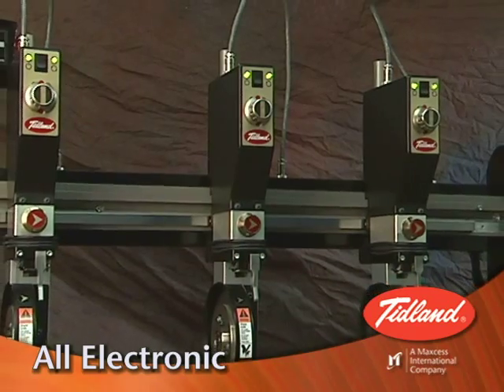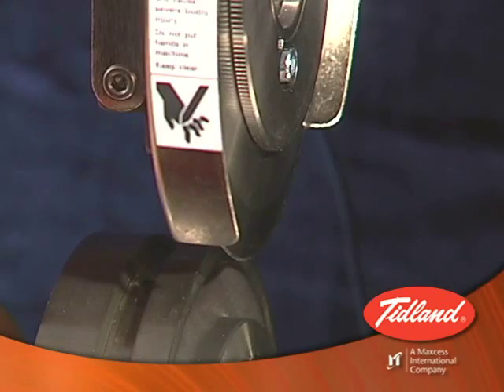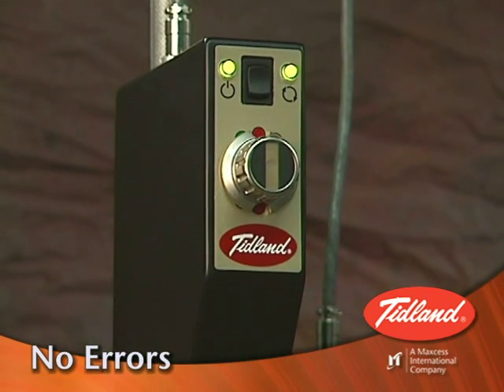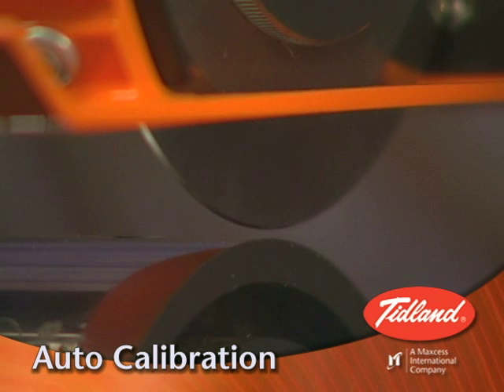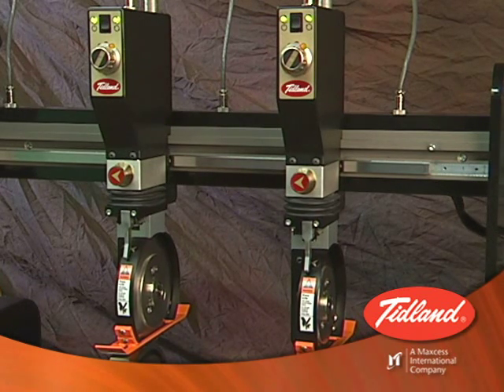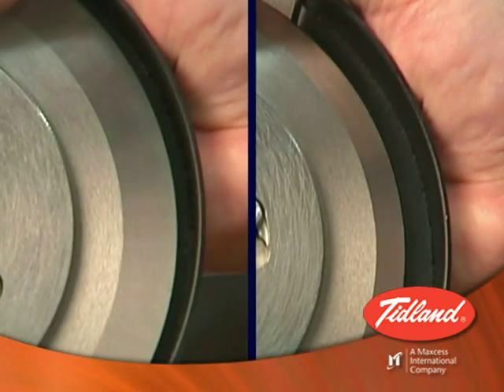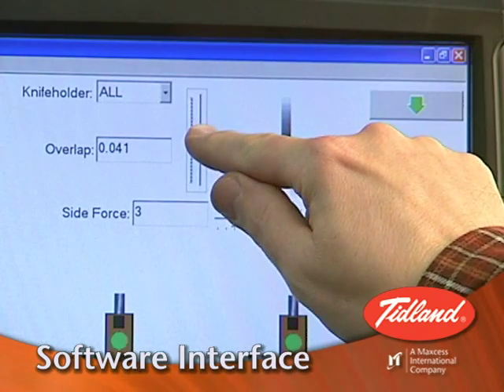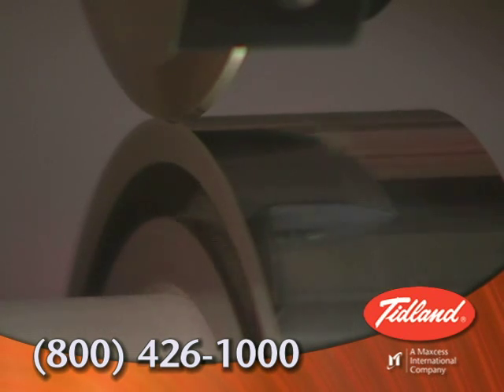The Tidland e-Knifeholder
Reduced setup times, improved overall safety and greater predictability across the entire web are just a few of the benefits you can look forward to with Tidlands e-Knifeholder. The industry's first all-electronic knifeholder provides full control over blade overlap and side-force. More precise settings mean less blade wear and less downtime. Additionally, the easy-to-use electronic operation eliminates dust and grime, reduces setup times and improves overall safety.